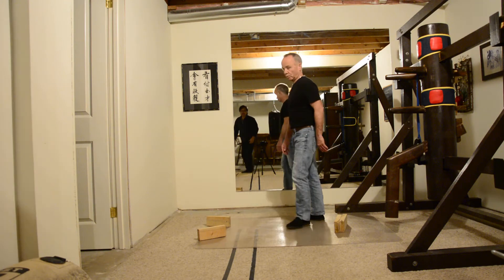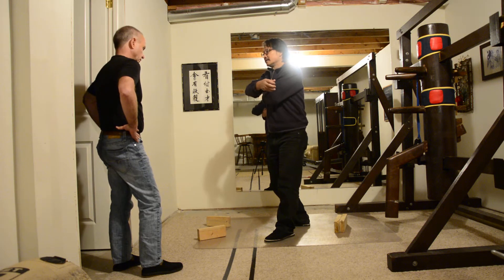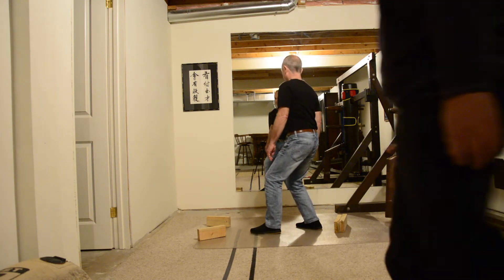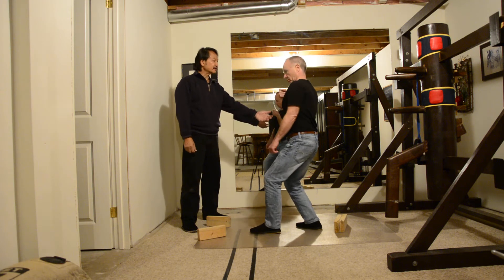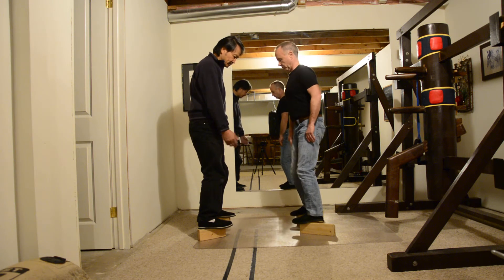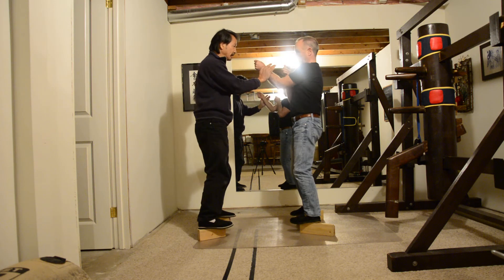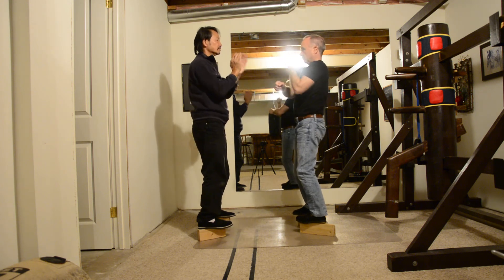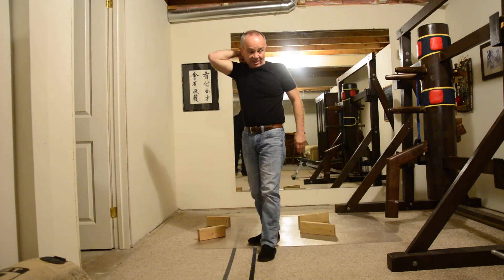Xuan Wing Chun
To make my student become more aware of his balance, structure, and rooting, I make him stand on the 2" side of two 2"x4" blocks to do the paksau drill.  To ensure that his arms and shoulders are relaxed, but his structure is firm, I randomly pull his arms down or sideways.  If the arms and shoulders are tight, he will be pulled down or off the blocks.